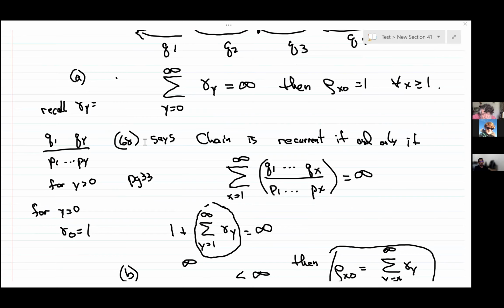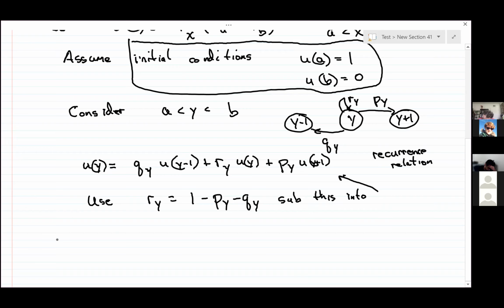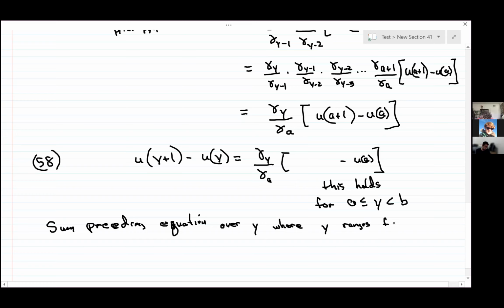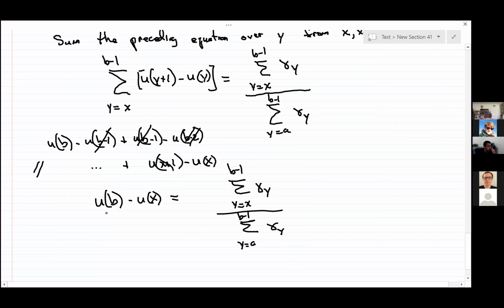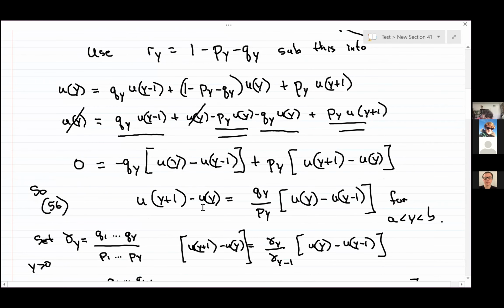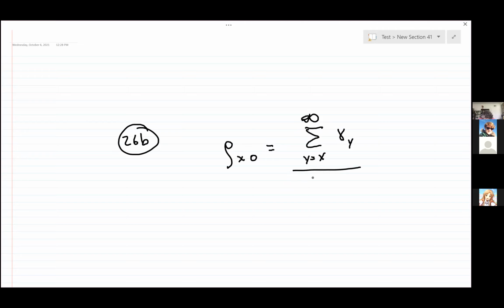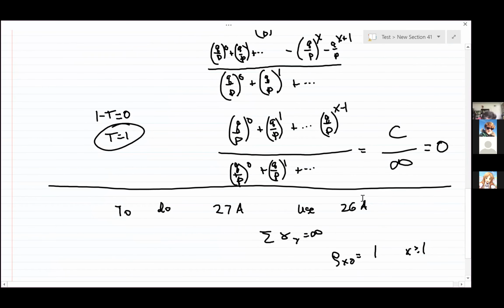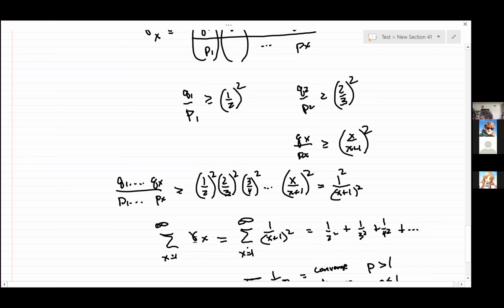10-06-2021 Lecture + OH